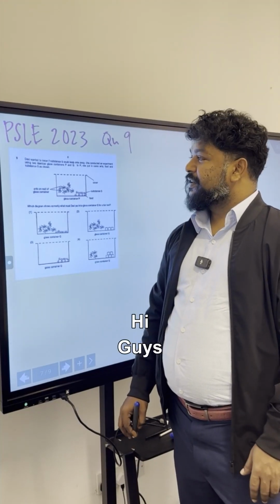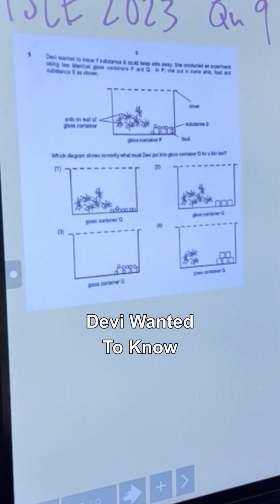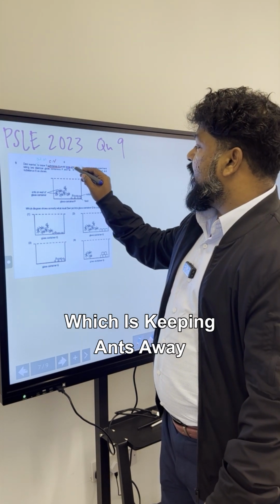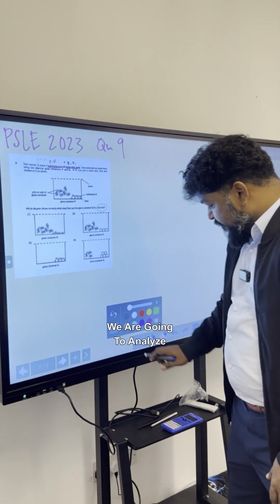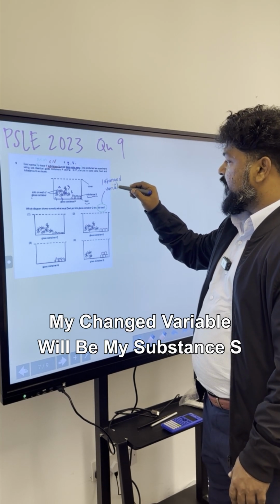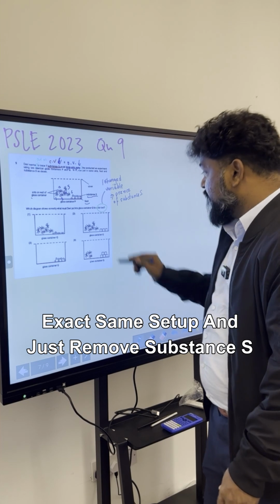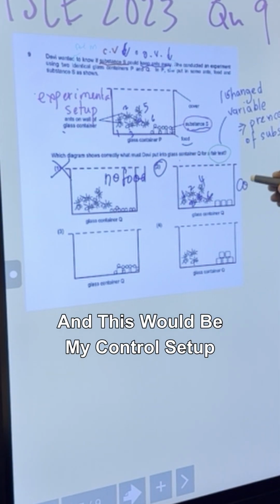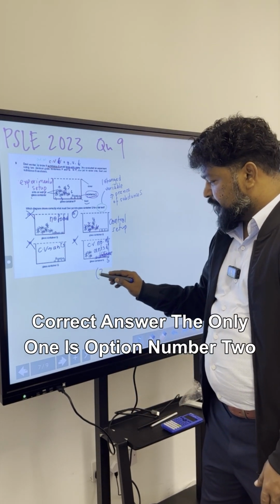PSLE Science 2023 Qn 9 Booklet A psle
Experimental Setup Question
Learn Science Concepts with this Video

Get a Free 90-minutes trial to experience our classes at MasterMaths (Science from P3 to P6):